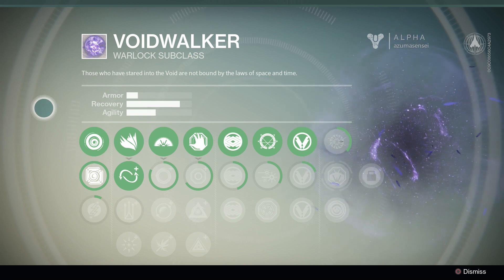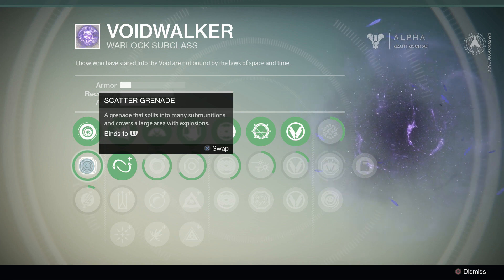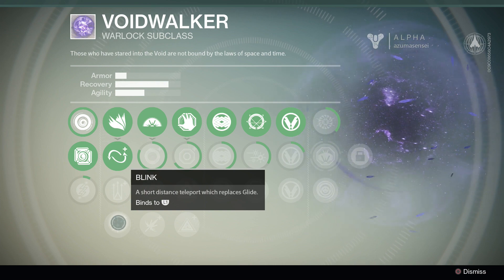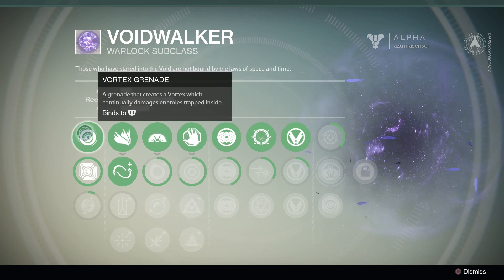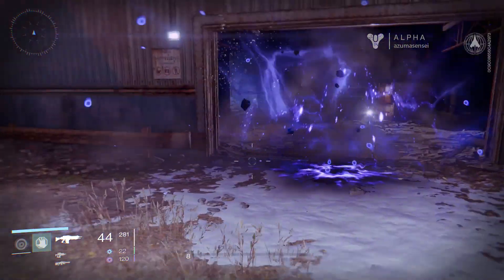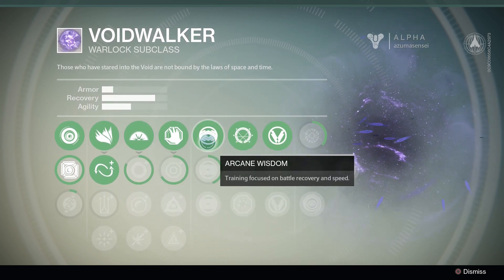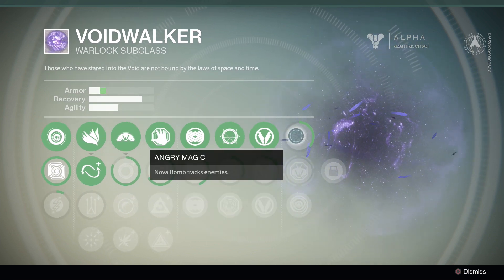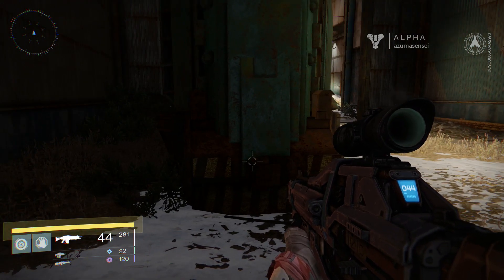Destiny ALPHA: Warlock - Skill Tree 2.0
A BETTER look at the Warlock skill tree. After having spent more time using these skills in PVE and PVP, I give a more accurate analysis of the skill tree.